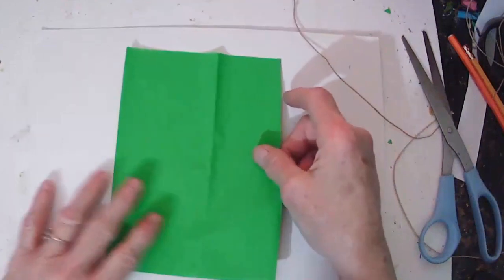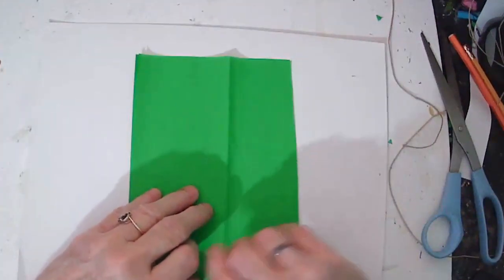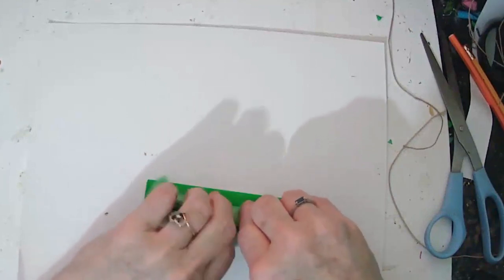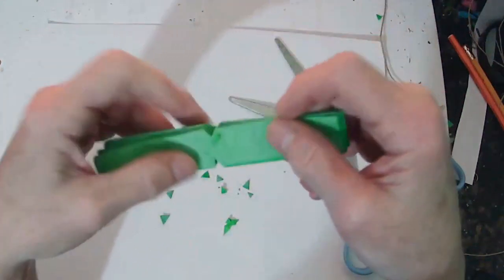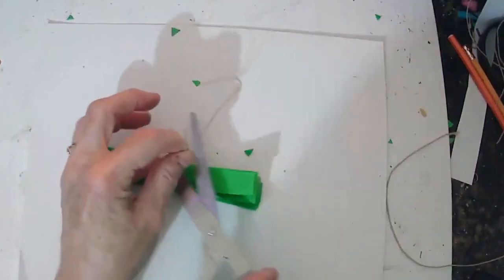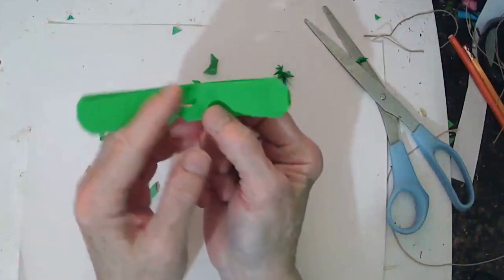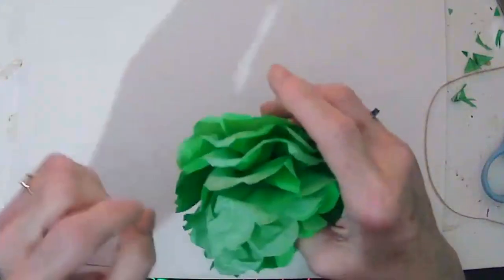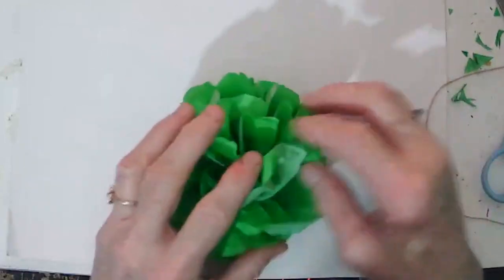How to Make a Tissue Paper Flower